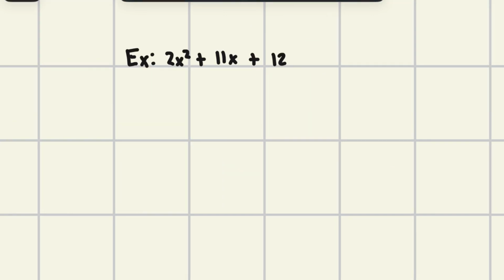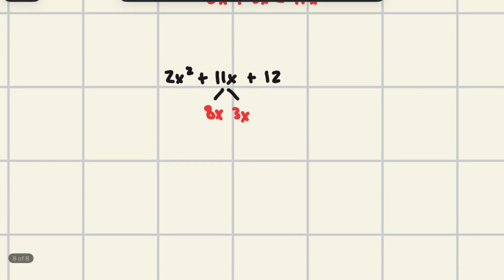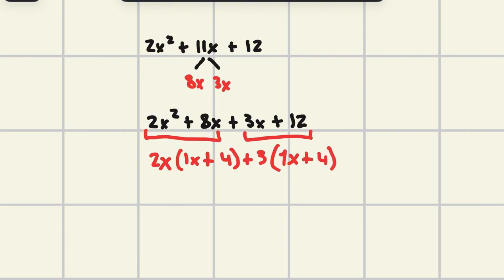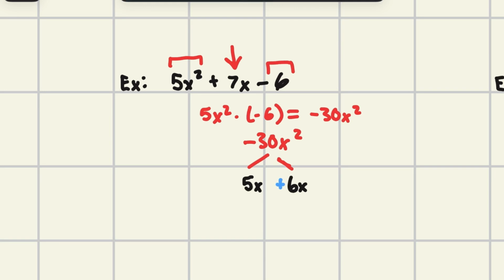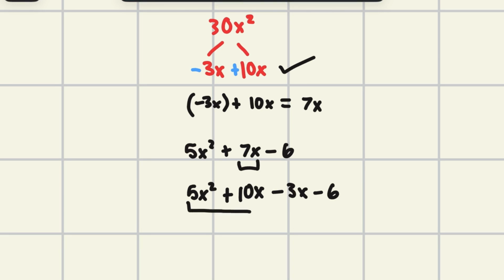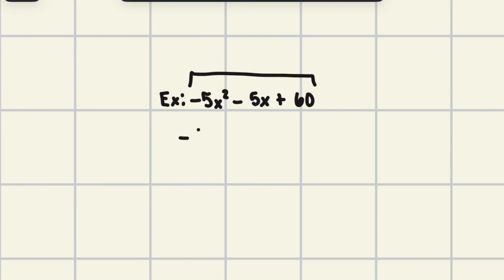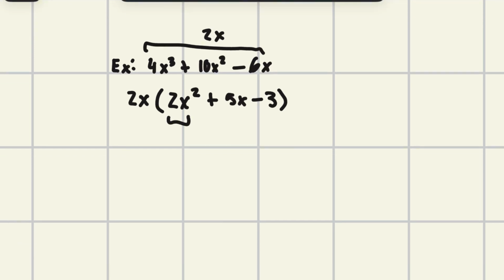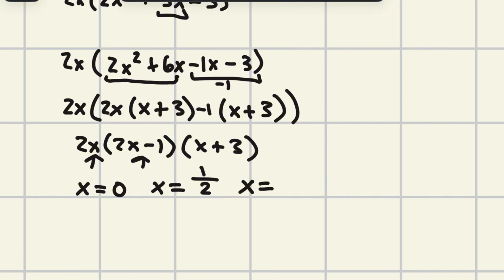Factoring Trinomials: Part Two (decomposition method)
Hey everyone!

Last video I went over the steps on how to factor a trinomial when a = 1. In this video I went over the steps of factoring a trinomial when a is greater than 1 using the decomposition method.